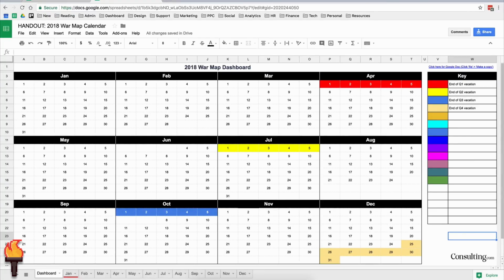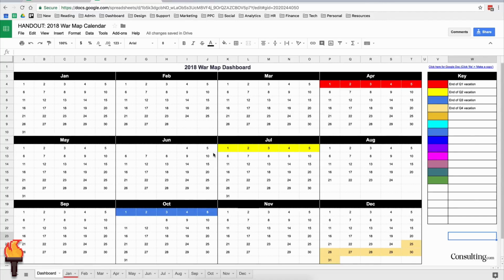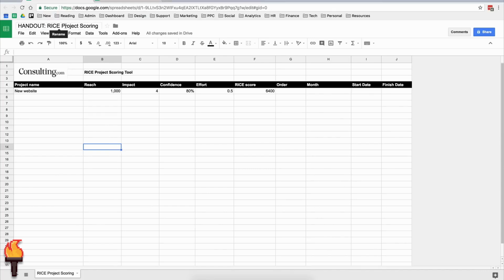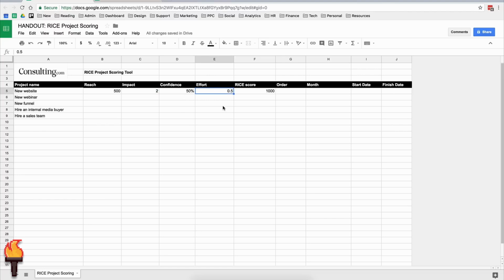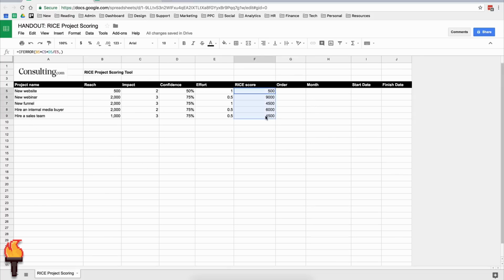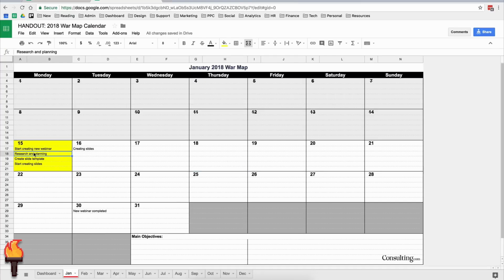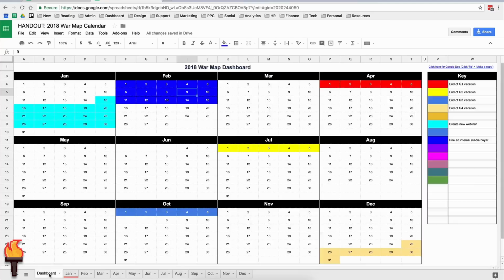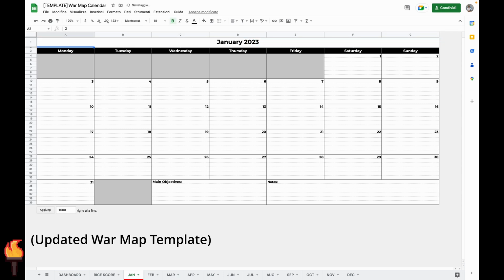How To Set Systems Instead Of Goals (A System That Will Change Your Life)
TIMESTAMPS
00:00 - Introduction
01:47 - War Map Calendar
05:35 - RICE Project Scoring Tool
12:17 - Combine
19:01 - Updated War Map Calendar